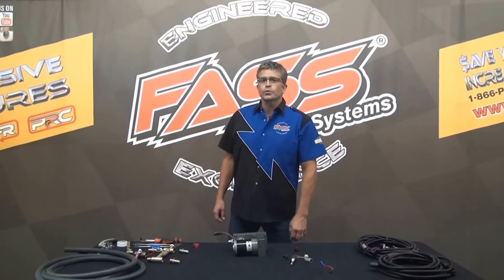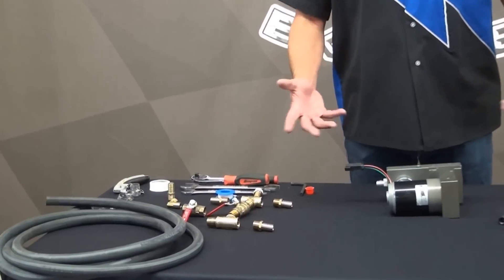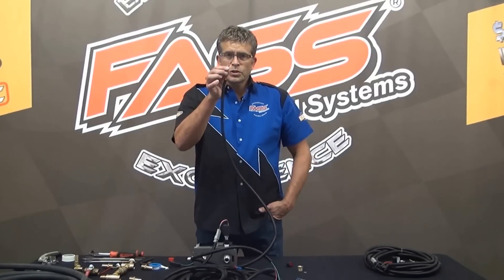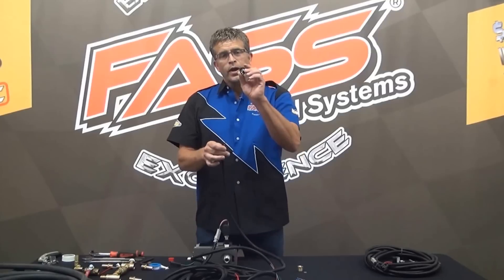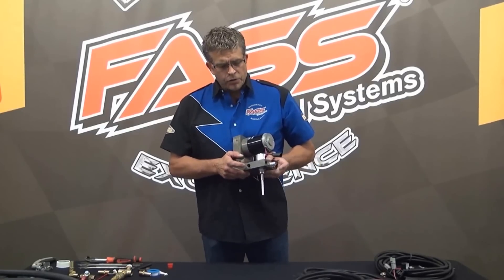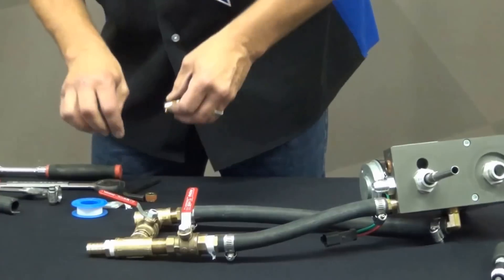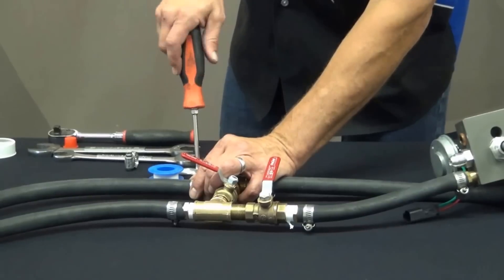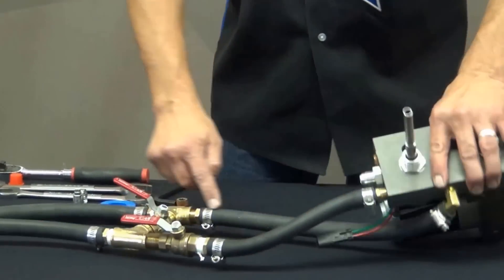FASS Cold Weather Heating Options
FASS offers 2 separate heating options for extremely cold temperatures. Instant electric heater with the FASS Electric Heater Kit and ports to allow coolant to flow through the core.